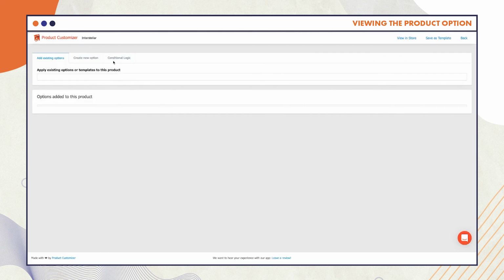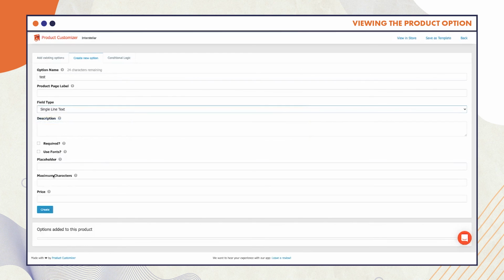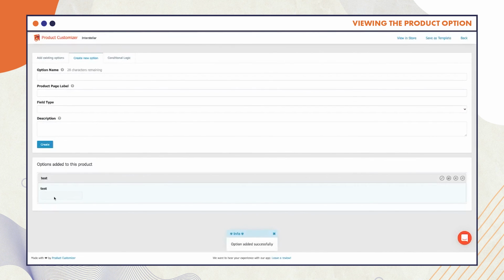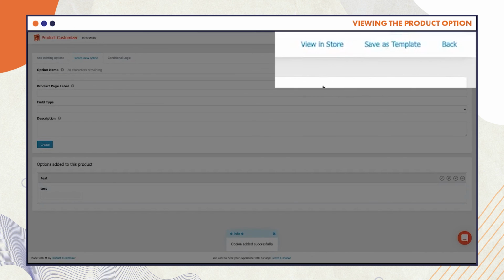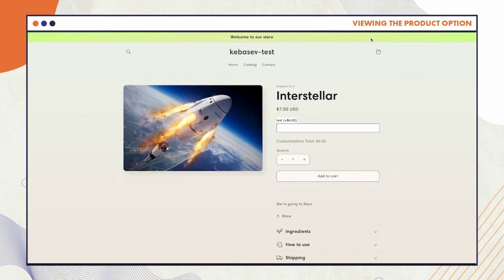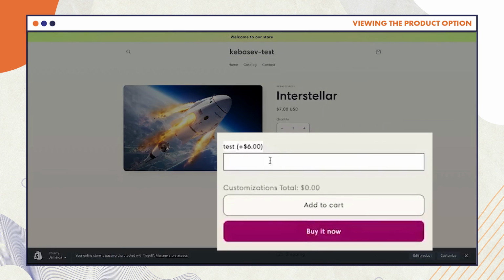How to View Your Product Options After Customizing Them with Product Customizer for Shopify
ADD UNLIMITED PRODUCT OPTIONS to unlimited products on your store, using technology to show or hide options on product pages, and upsell with add on pricing to your product variants.

Enjoy features such as unlimited color & image swatch pickers, file uploads, calendar date-selectors, google universal font-pickers, small and large text boxes, dropdown menus, checkbox groups, radio buttons, and more out of the box. Create groups of options to apply across multiple products or collections with a single click.

Overcome Shopify's 3-option, 100-variant limit with robust features including:

Image swatches
Color swatches
Calendar date selector
Per-option up-charge pricing
File Uploads
Google fonts picker
Custom file uploads
Drop-down menus
Text inputs
Radio buttons
Checkboxes